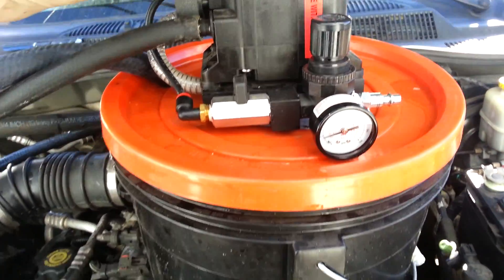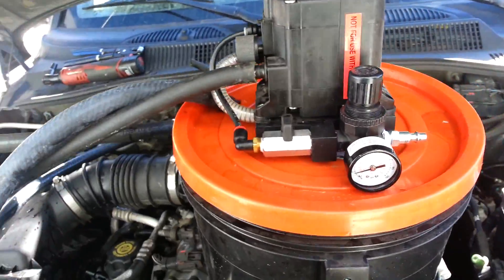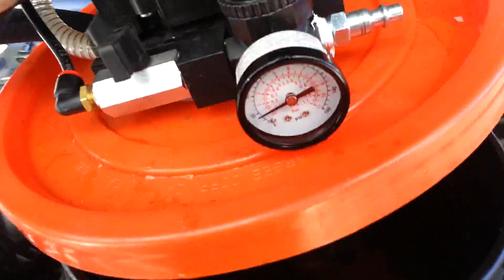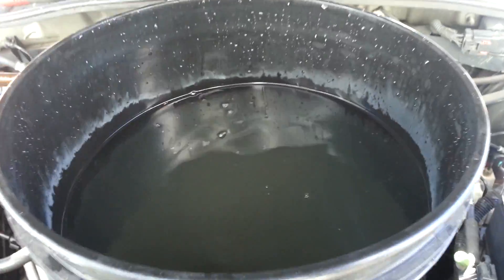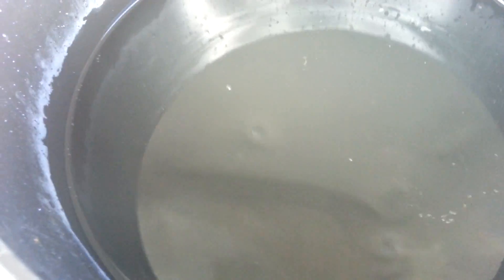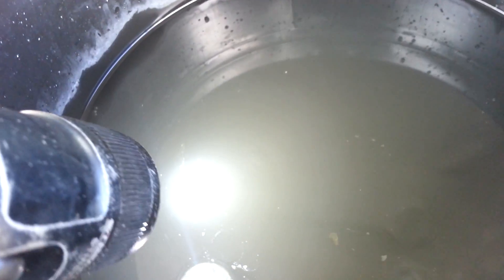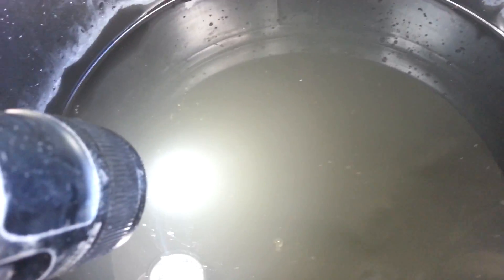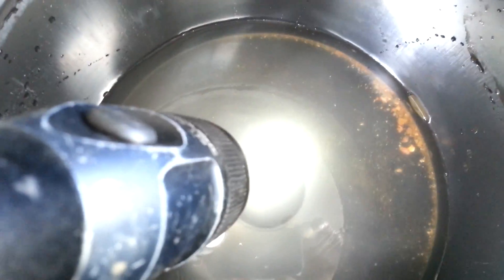2003 Jeep Liberty Poor or No Heat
This 2004 Jeep Liberty came in with the performance complaint of little to no heat out of the heater.

A while back, we developed our own solution to this. It turns out that a low molar mass acid with a pH of about 2 will break down and dissolve the scale from the inside of a heater core and restore its performance.

We isolate the heater core and use a special pump setup to circulate the HOCl through the heater. Check out the debris that came out of this one. Beats the 6-12 hours of labor that goes into replacing heater cores.

We geek out and you save money!